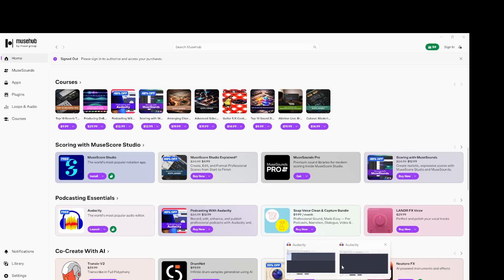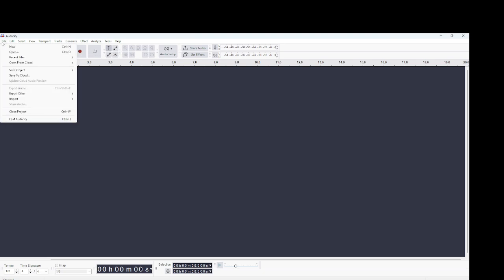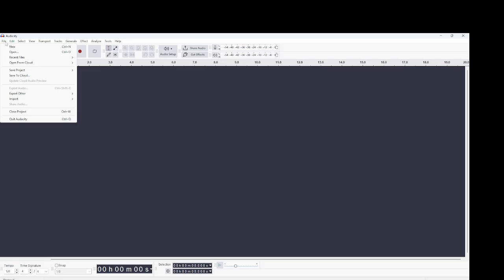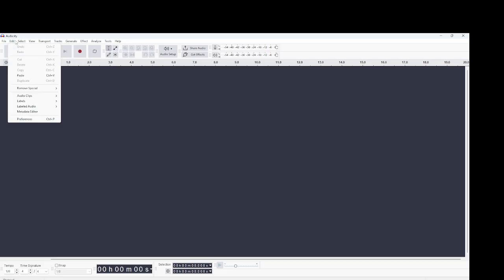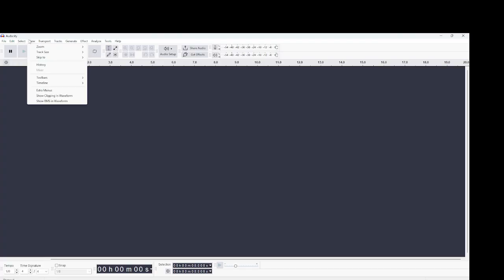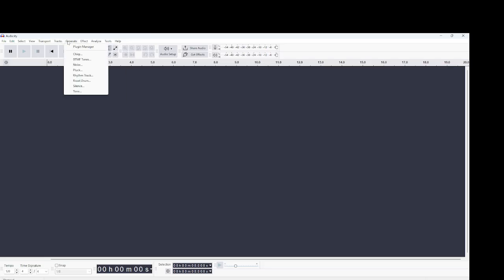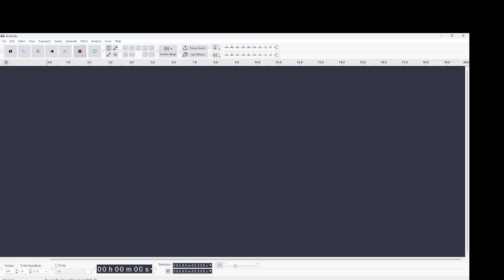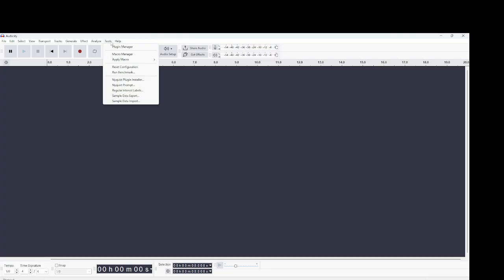How to Use Audacity Full Guide 2026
Learn how to use Audacity in 2026 with this quick beginner-friendly guide. Discover the basics of recording, editing, trimming, splitting, and exporting audio with Audacity.